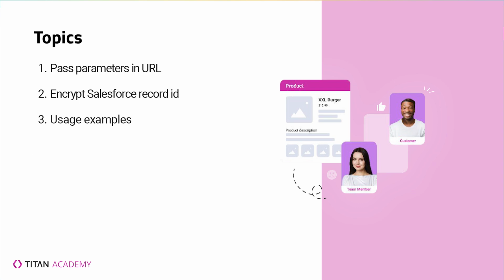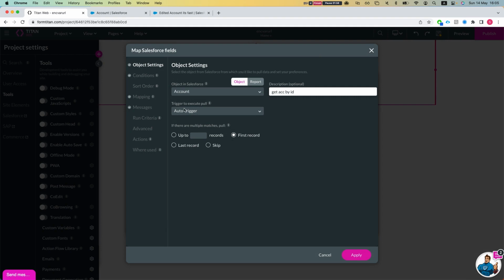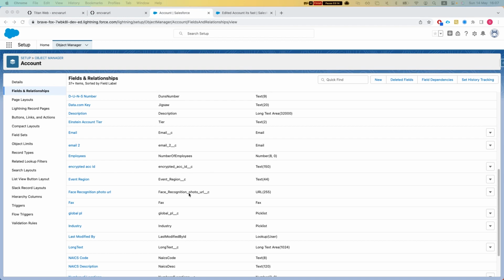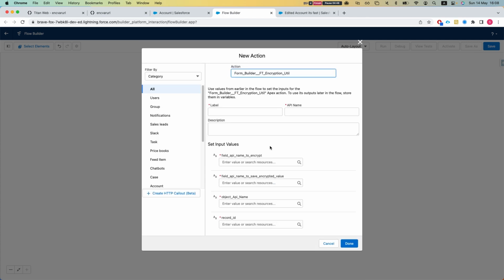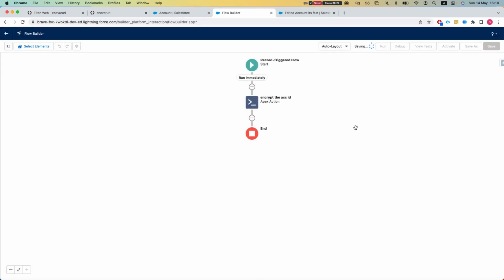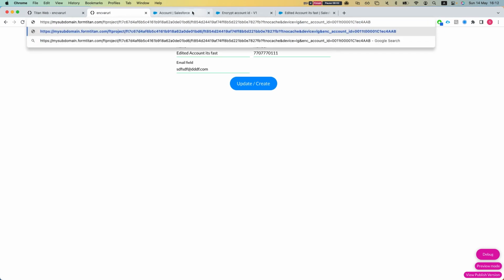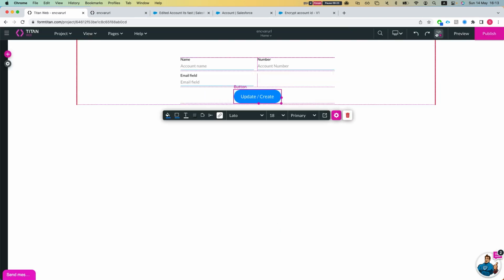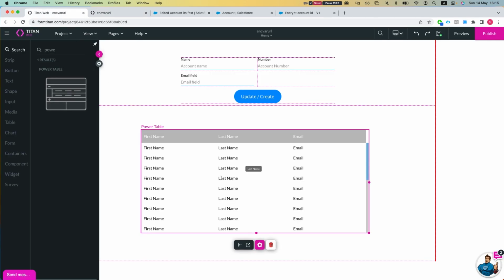Titan Makes Life Easy for Salesforce Admins - Pass Parameters in URL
Hey there, Salesforce Admin. Our Titan expert shows you how easy it is to create and configure web projects for Salesforce. If you are ready to enhance your Salesforce web projects with no code and just clicks, join us today by following our tutorial video.

This video demonstrates how to safely pass parameters in a URL with Titan Web. If you prefer to jump to a specific section, please use the time-stamped chapters below as a guide.

Chapters:
00:00 An introduction on safely passing parameters in a URL.
0:09 See how to pass parameters.
2:27 Watch how to encrypt variables.
3:25 Creating A Simple Flow For Salesforce
4:26 Setting Input Values
6:23 Get Condition
7:23 Run Salesforce Push

This tutorial covers how to pass parameters through the URL including, encrypting Salesforce record IDs, and use cases. Please ensure Debug Mode is enabled so you can see how the parameter is being passed.

To start, it's important to note that parameters can be used to prepopulate forms, for example, if the account ID equals a particular value, a Salesforce get will run to populate the form with data saved in Salesforce.

The following was configured in our tutorial video:
1. A static variable with the name account_id.
2. A Salesforce get was created.

Follow the tutorial video, to match your settings to our object Settings tab configuration, conditions tab configuration, the mapping configuration (which matches the form in the Titan project), and an every-time page action which was configured to run the created Salesforce get. Save and preview the project. When passing a Salesforce Account ID through the URL, the form is automatically populated with the saved Salesforce data.

To encrypt variables, in your Account Object, create an Encrypted Text field and ensure the field can contain at least 150 characters to ensure the whole account id can be contained in the field. Create an Autotrigger and configure the start as the tutorial video demonstrates. A new action was added to the trigger flow with configuration. Note that the field API must be retrieved from the custom object. Your flow should now look like the example in the tutorial video.

Save and Activate your flow. When you update one of your accounts in Salesforce or add a new account, an encrypted Account ID will be populated. You can safely pass this through the URL as this information is encrypted.

Continue watching the tutorial video to see how to update the conditions of the Salesforce get.

Titan Web can help your Salesforce Admin create bi-directional portals documents, surveys, and forms with the ability to push and pull real-time data directly to and from your team’s Salesforce databases.

So, choose Titan Web for the best Salesforce configuration solutions with many other modules, including Titan Sign, Forms, Docs, Survey, Contract Lifecycle Management (CLM), and Flow

Get in touch with us today to sign up for the Titan platform to let your Salesforce Admin start launching custom web pages for your solutions! We would love to hear from you and your thoughts on our no-code platform for Salesforce.